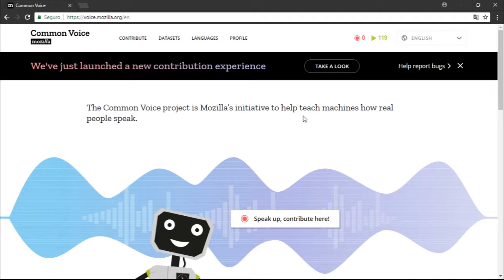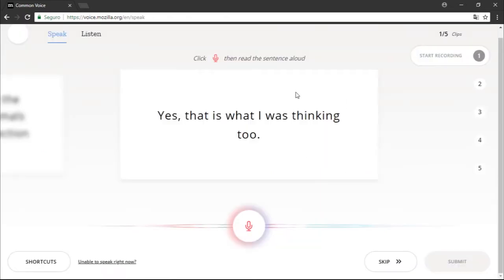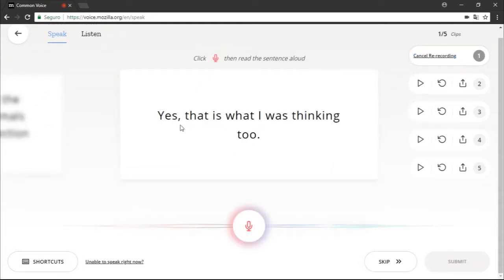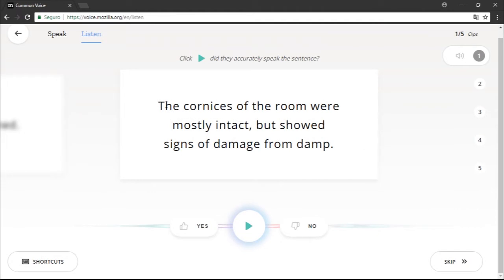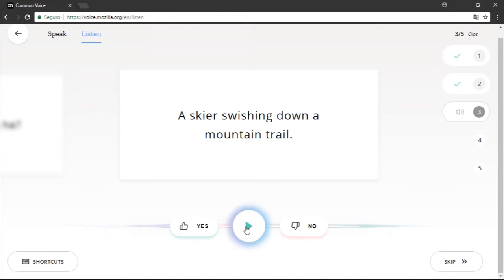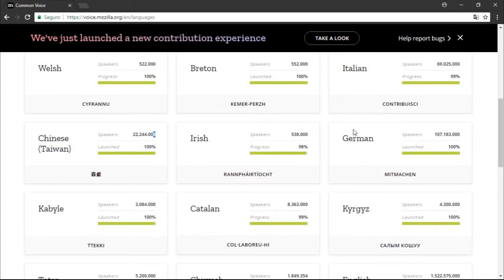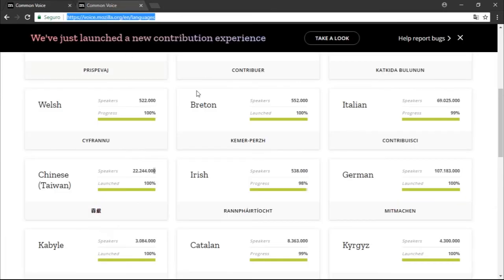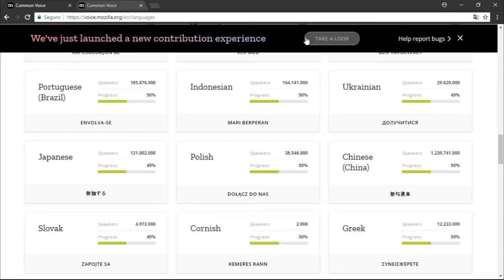Speech Recognition 7 - Mozilla's Common Voice How to Contribute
Hi guys! Welcome to another speech recognition video from our series, in today's video we're look at the Common Voice project, a project that aims to collect voice data, so machines can understand the human language, the Common Voice project was launched in 2017. In this video I'm gonna talk about why this project is important and how you can contribute.